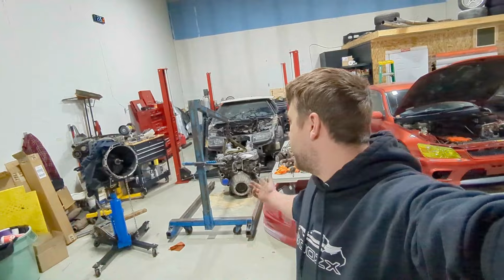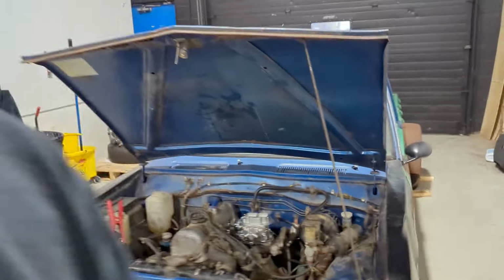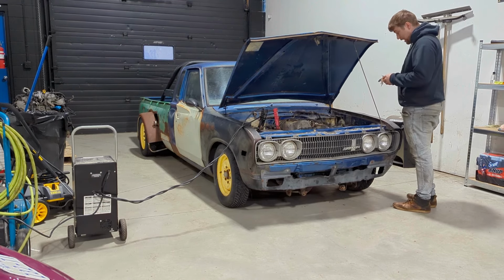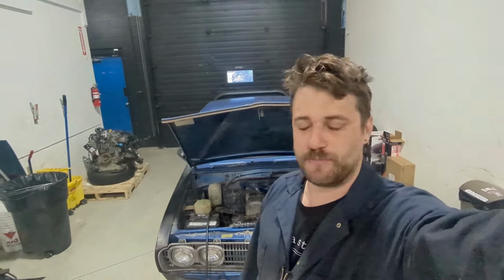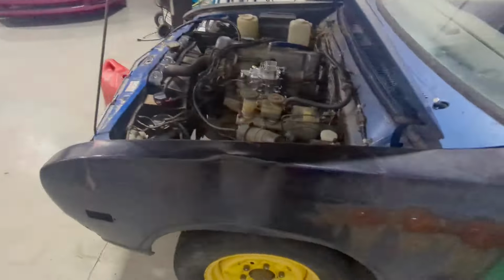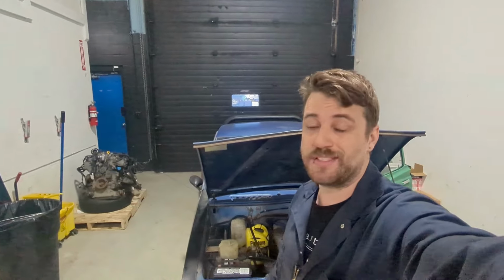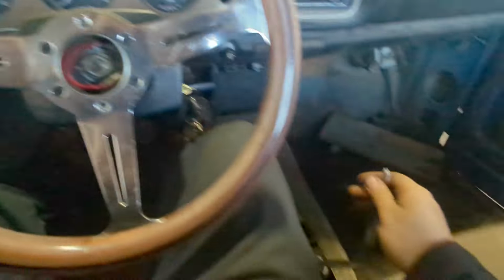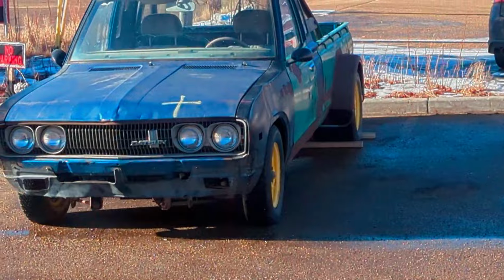The Datsun 620 OFFICIAL RUNS AND DRIVES after 30 YEARS!!! This thing is so cool!!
Literally the worst car I own. but also the coolest. this datsun has so much character, I must start modding it NOW!!